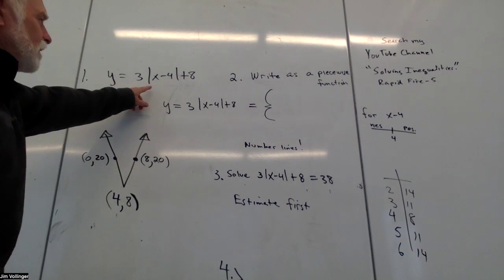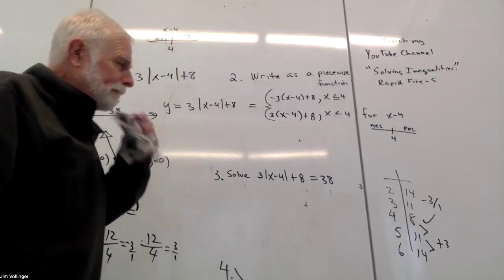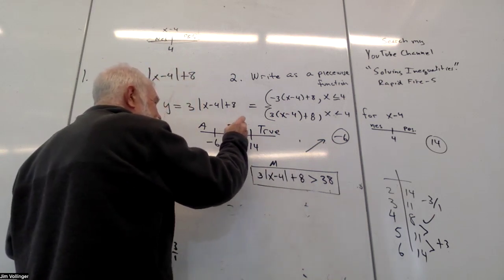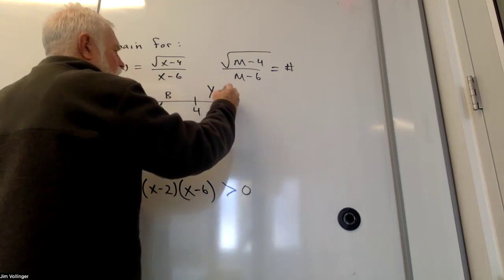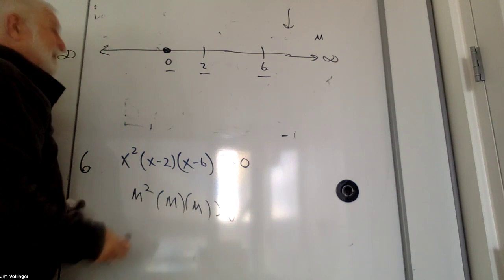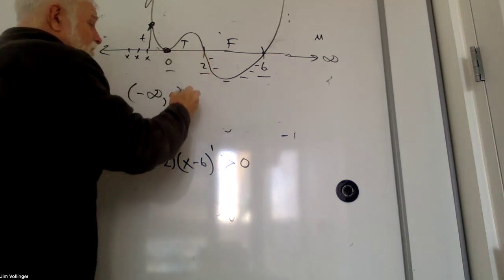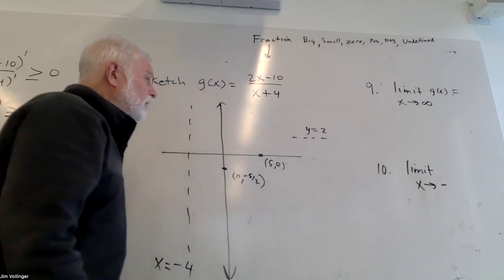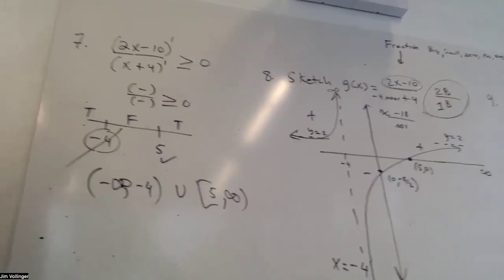#'s (1 to 10) after midterm problems.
Mostly about inequalities and a brief introduction to rational functions.